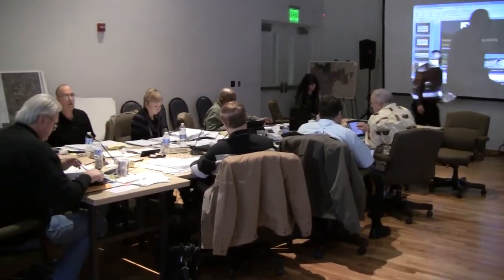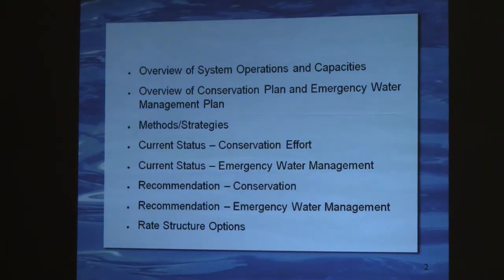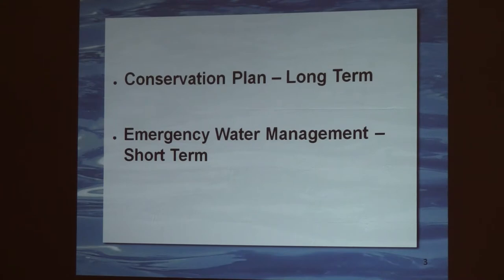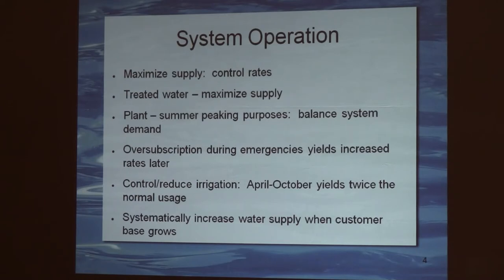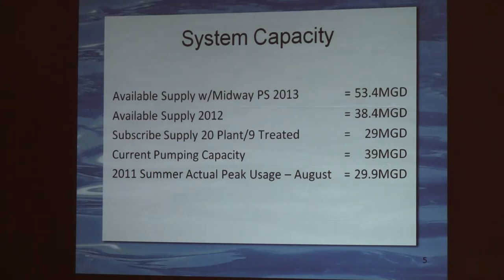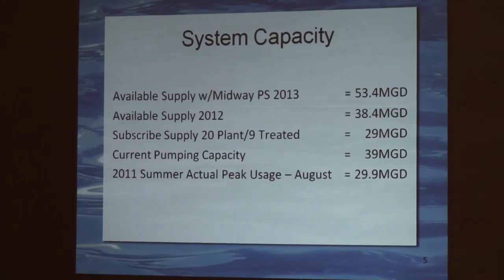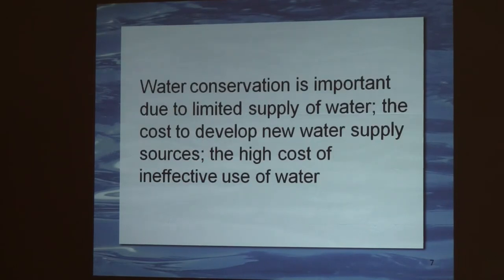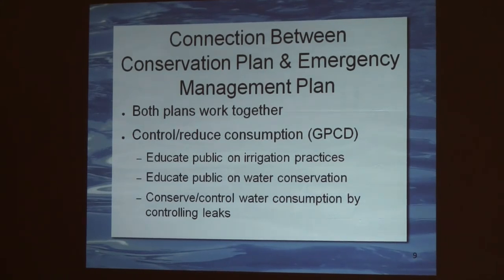Saturday - Segment 5 - 2012 Lewisville City Council Retreat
Discussion of water conservation and water emergencies.